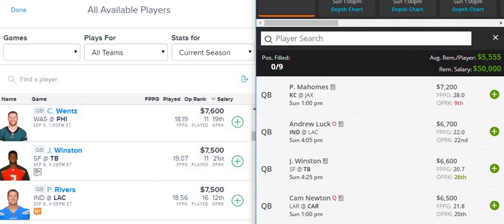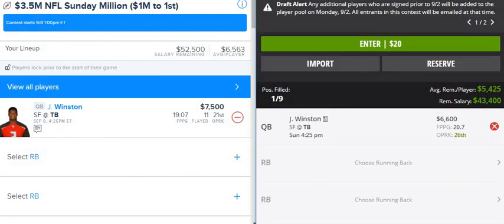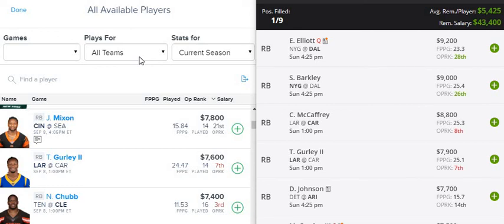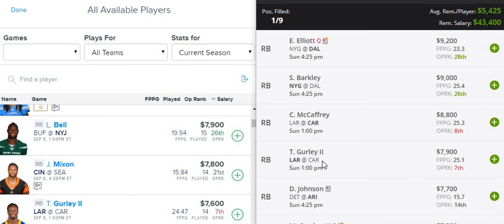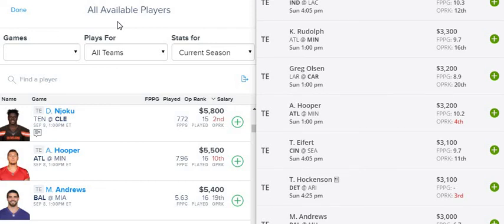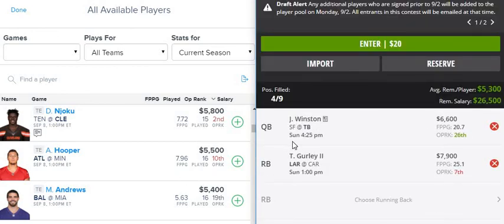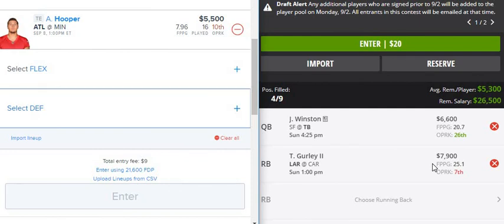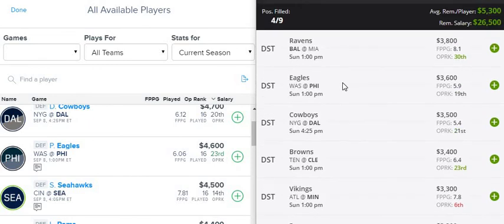How you can use Fanduel / Draftkings in Coalition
I just wanted to show you how one can use either site to help making your lineups, you don't have to use any site at all, but in case you thought about it, hopefully this video will help a little. One week to go guys. Please, play at your own risk, and only play what you can afford to lose or play the free ones